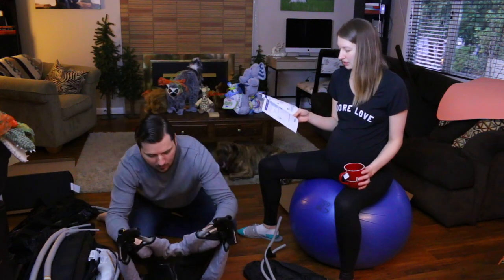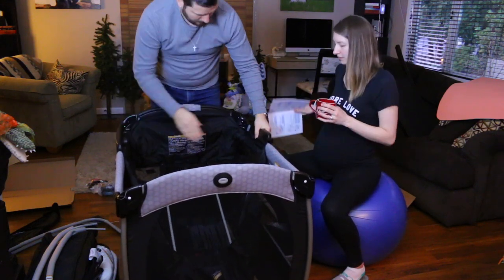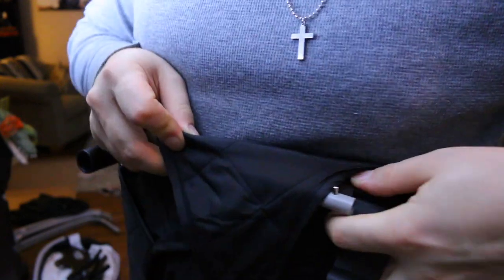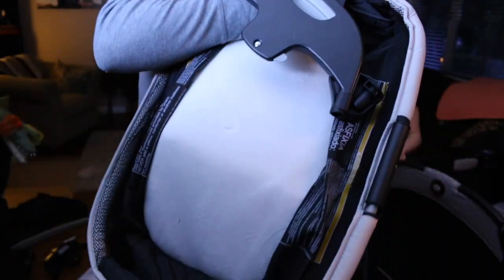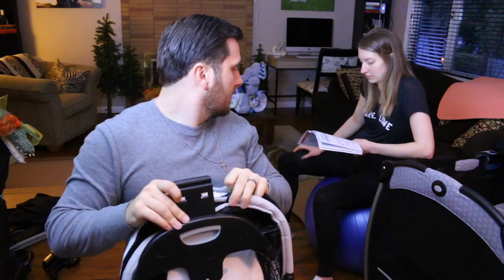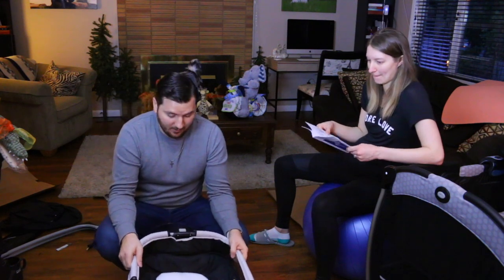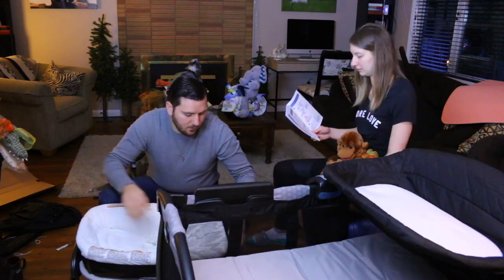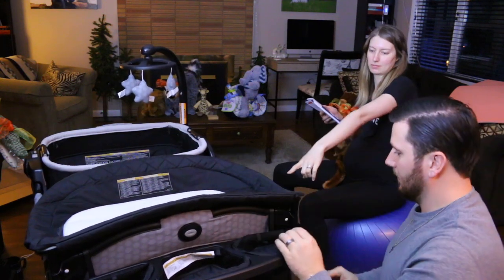Graco Pack n' Play Nearby Napper: How To Assemble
When we were researching pack n' plays and decided on getting the Nearby Napper by Graco we read a lot of reviews. Most of them said that the provided instructions were very hard to follow(they were correct!) and it took a lot of time to figure out on your own. So we thought we would film the process of us assembling it in the hopes that it would help you have an easier time putting it together!

Please be sure and read all safety and assembly instructions throughly.

*Pack n' Play

xoxo Katherine & Matt

Camera Equipment Used:

(Sometimes our iPhone 6sPlus!)